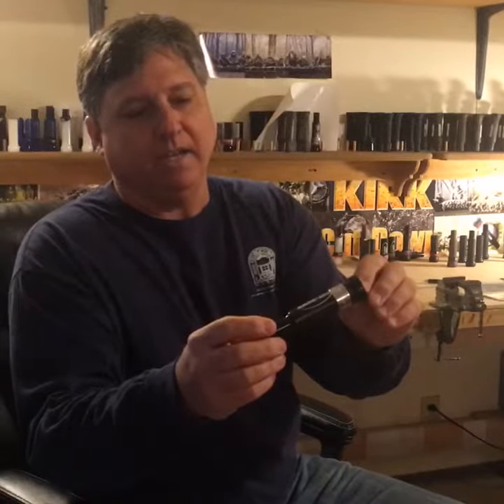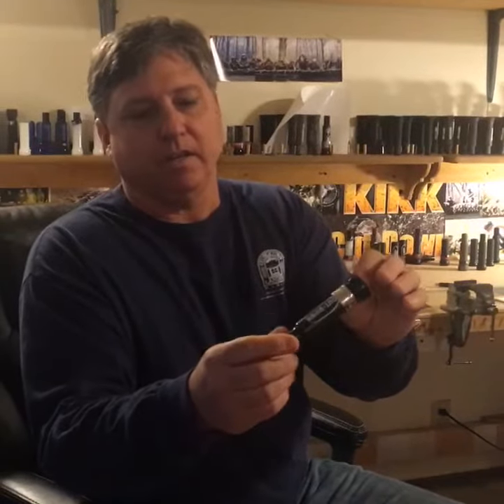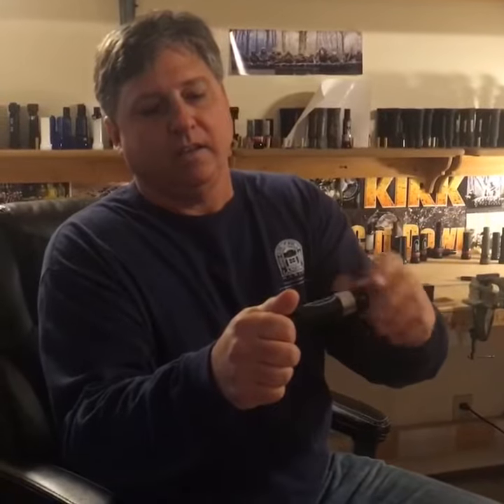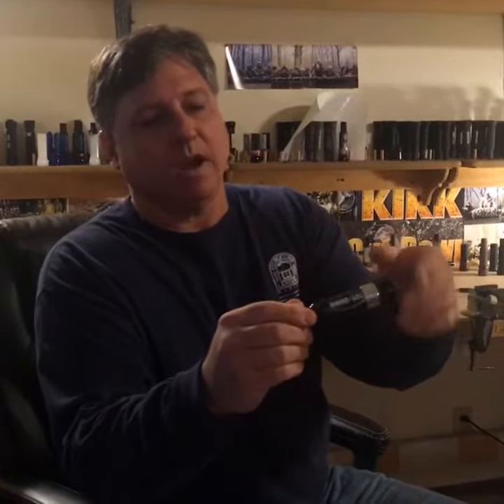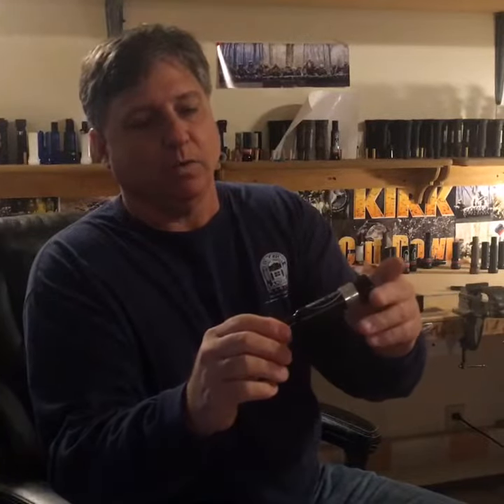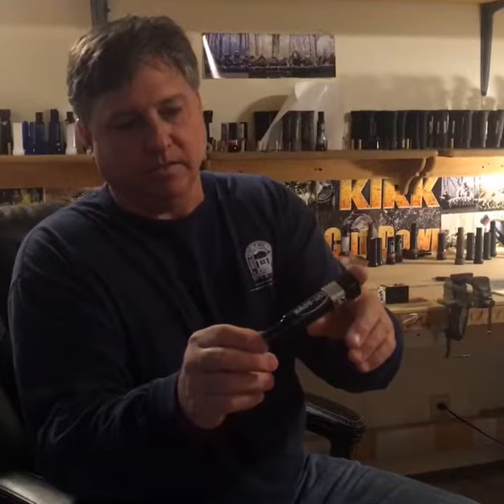Kirk McCullough demonstrating the KM "CUT-DOWN"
Basic CUT-DOWN with band, threaded keyhole. An affordable hand-tuned duck call.

Easy to blow with a smooth sound. It's great for those starters just begging to blow cut-down calls, a youth hunter, or someone who needs a call that is easy to sound.

Cast and Made in the USA of hard cast acrylic material.